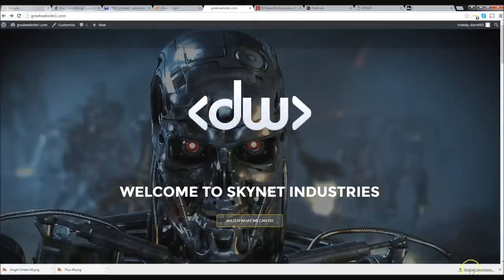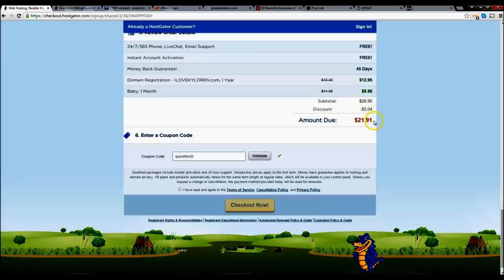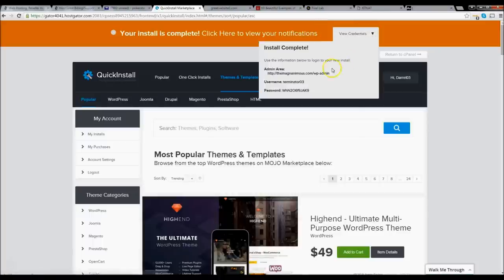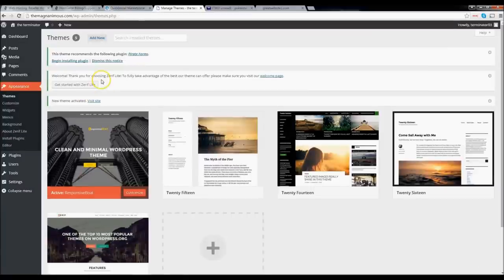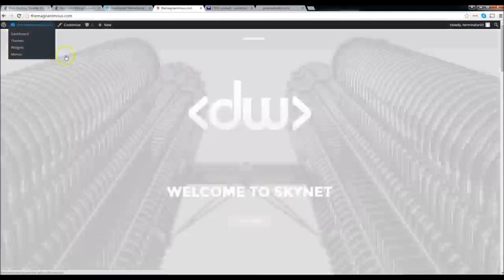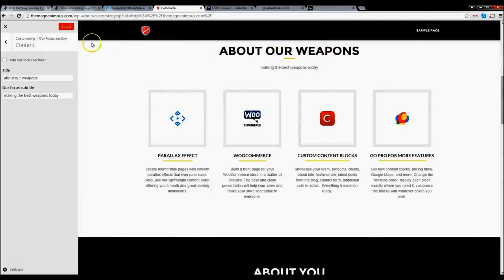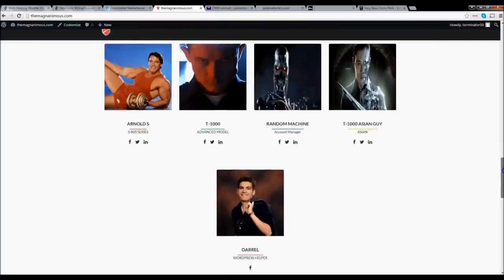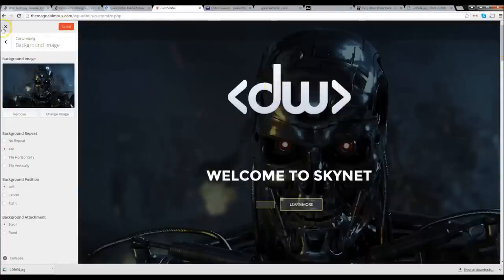How To Make A Wordpress Website | For Business | 2016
for amazing web-hosting
for UNLIMITED Wordpress Support!

Here, I will show you how to make a wordpress website. I will show you how to make a free wordpress website! I show you each step on how you can start your own website for your business or partners

Visit Hostgator here

Use DARREL99 for 1st of of hosting for 1 cent!
Use QUICKFEB30 for 25% entire plan!!

To PROMOTE Your website and get traffic, you can purchase SEO plans for your website

 Also, I show you how can install Wordpress and make a fun and free website!

Step-1: Domain, Hosting, and WordPress Installation
By watching this tutorial, you will get a clear understanding on how to start a website from scratch and not pay anyone else to do it. Here you will learn how to buy your domain, get hosting, and installing WordPress within your Cpanel so you can start your website Creation. Now you can start any site you want!

Step 2: Website Creation and Design.
The tutorial provides each step on how to effectively create your website and add in features like sliders and posts. Also, How to create a Landing Page.  In addition, it shows you how to set featured images and add images to your website. I provide tips on where to get HD images for your site!